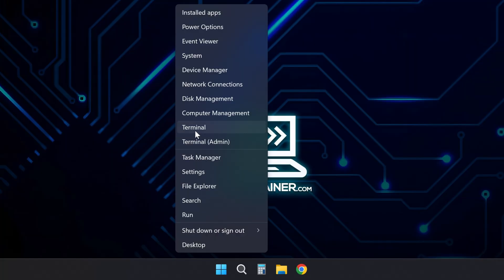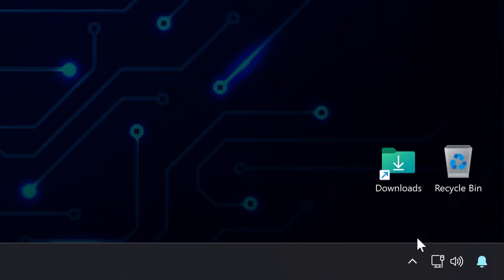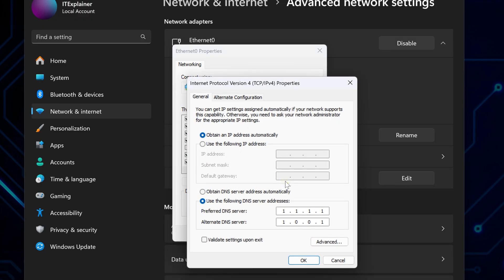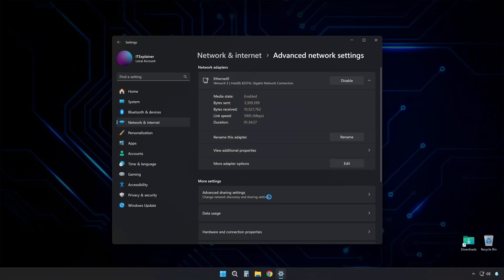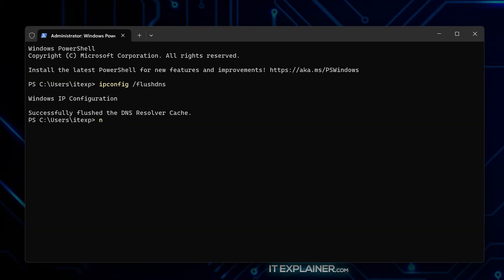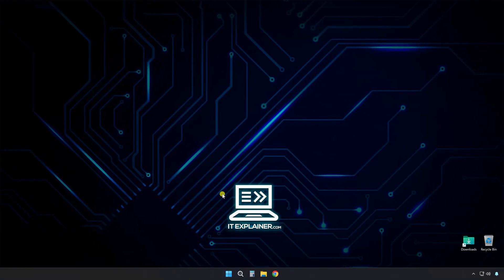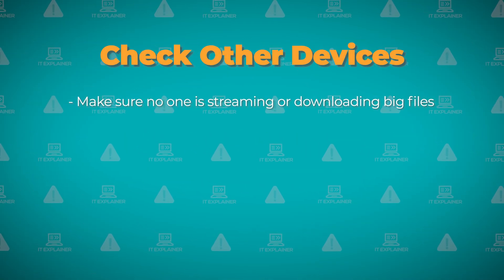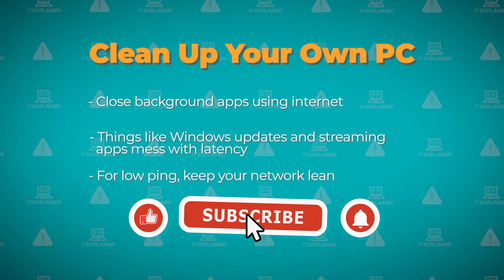How To Fix Ping Spikes on Windows for Smooth Gameplay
⚡ This is how to fix ping on Windows 11 using the fastest and most reliable methods.

If your connection feels laggy or your ping keeps spiking, these steps will help reduce latency and stabilize your network. Whether you're gaming, streaming, or just trying to get smooth browsing, this walkthrough gets your ping under control.

✅ Use ping google.com to quickly check your current latency
✅ Swap to Google DNS (8.8.8.8 and 8.8.4.4) for faster response times
✅ Flush DNS and reset Winsock and TCP/IP to clean up old network settings
✅ Learn how to reset your network stack from Command Prompt
✅ Understand how WiFi vs Ethernet affects ping stability
✅ Find out which background apps or streaming traffic might be causing issues
✅ Best practices for lowering ping when others are using the network

🎥 Sections:
0:00 How to check ping in Windows 11
0:23 Open network settings and switch to faster DNS
1:05 Flush DNS and reset network stack via Command Prompt
1:33 Restart your PC and retest your ping
1:45 Additional tips to reduce ping further